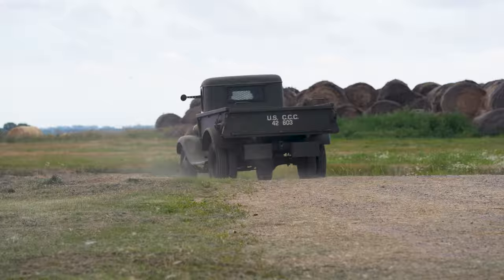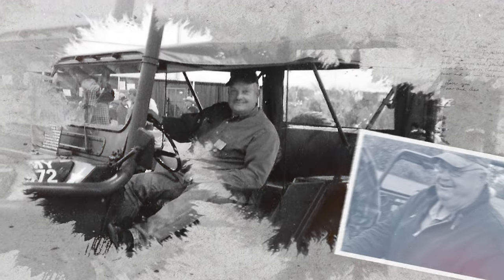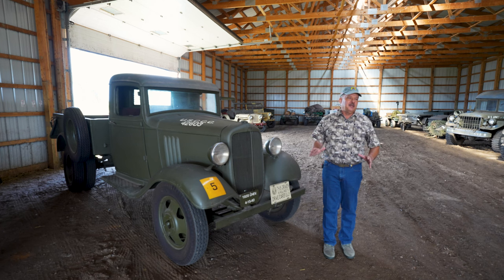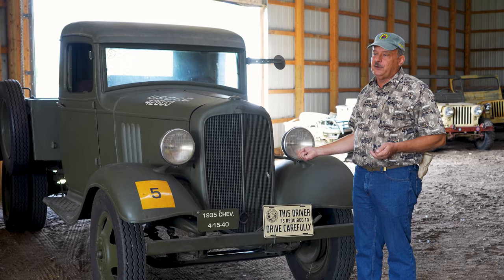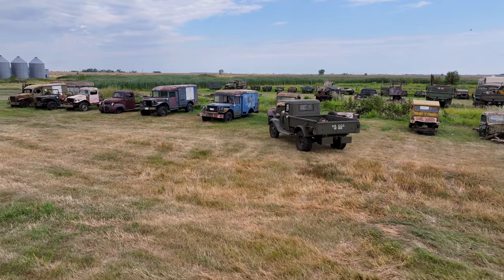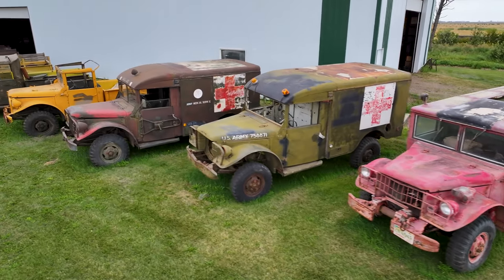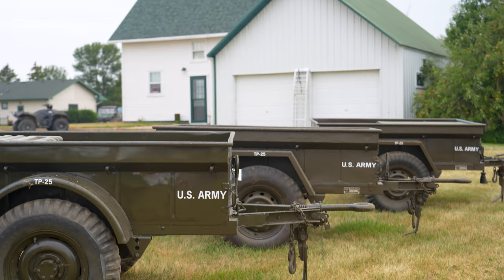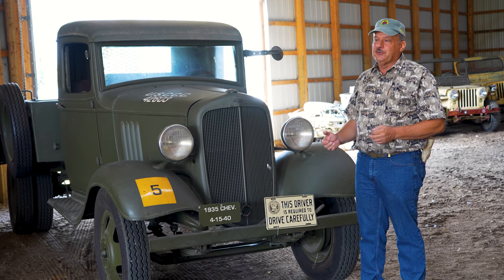Garage Hides Military Vehicles! 😮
Explore the remarkable military vehicle collection of Ken Yuly, a passionate North Dakota farmer and National Guard veteran. This auction features an astounding array of rare and historic military vehicles, spanning from the Great Depression to the Vietnam War.

Highlights include:
• Rare 1935 Chevrolet Civilian Conservation Corps (CCC) truck
• Vietnam-era Dodge M37 trucks and ambulances
• Mechanical mules with unique modifications

Ken's dedication to preserving military history led him across the United States, amassing both fully restored treasures and exciting project vehicles. Join automotive historian B. Mitchell Carlson as he unveils the stories behind these incredible machines.

Whether you're a serious collector or a curious enthusiast, don't miss this opportunity to witness one of the most diverse private military vehicle collections in America.